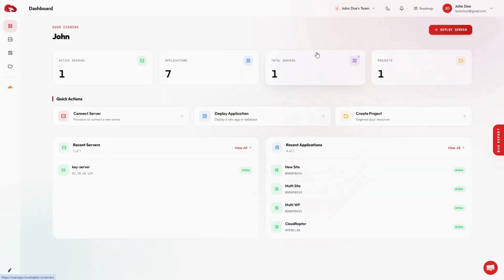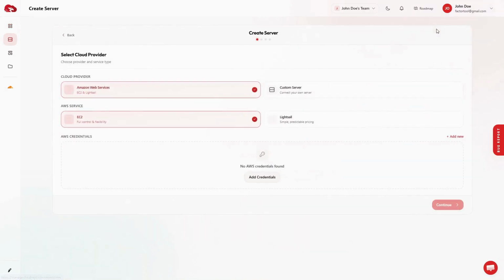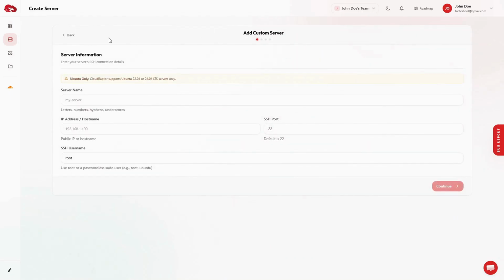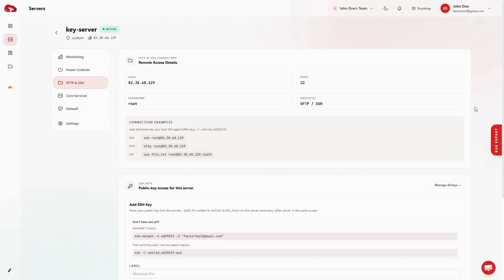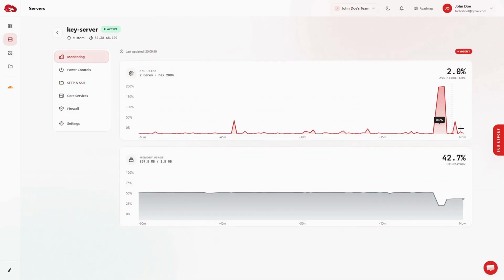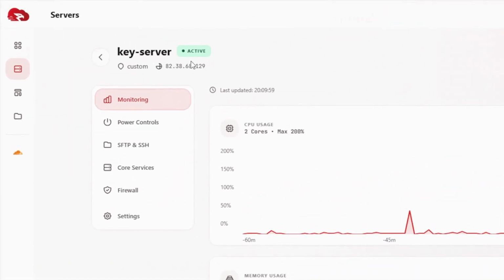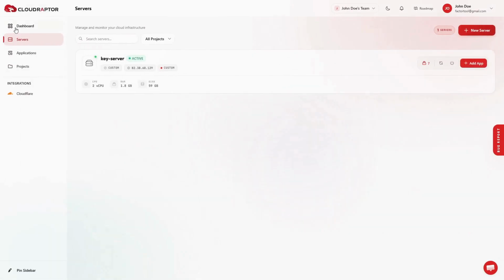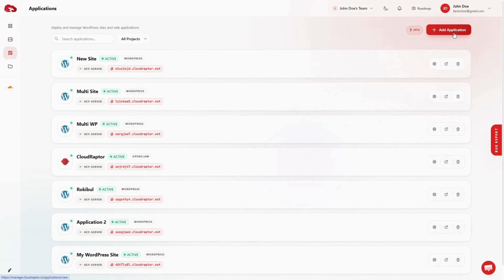What is Server Provisioning? 🚀 Automated Setup Explained (Step-by-Step)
Server Provisioning Explained 🔥 Automatic Server Setup with CloudRaptor
Server provisioning can be complex, involving multiple steps like installing software, configuring services, and securing the system. In this tutorial, you’ll learn what server provisioning is and how it works using CloudRaptor’s automated setup process.

This step-by-step guide explains how a server is prepared for hosting applications, including system configuration, software installation, security setup, and service initialization — all done automatically.

If you're working with cloud infrastructure, DevOps, or VPS hosting, understanding server provisioning is essential for faster and more reliable deployments.

🚀 What You’ll Learn:
What server provisioning is
How automated server setup works
What happens during server provisioning
How CloudRaptor prepares your server
How to monitor provisioning in real time

⚙️ What Happens During Provisioning:
Server instance is created or connected
Operating system is verified
Secure SSH connection is established
System packages and dependencies are installed
Firewall and security configurations are applied
Server stack is fully configured

🧱 Software Stack Installed Automatically:
Docker (container environment)
Nginx (web server)
MariaDB (database)
PHP-FPM (application runtime)
WP-CLI (WordPress management)
CloudRaptor Agent (monitoring & control)

🔐 Security Setup Included:
Firewall configuration
SSH access hardening
Internal SSH key generation
System-level security enhancements

📊 Monitoring the Process:
Real-time provisioning logs
Server status (Initializing → Active)
Live feedback during setup

⚡ Perfect For:
Developers and DevOps engineers
Cloud server beginners
VPS hosting users
Anyone deploying applications on servers

🧠 Keywords Covered:

server provisioning, what is server provisioning, automated server setup, cloud server provisioning, DevOps provisioning, CloudRaptor tutorial, server deployment process